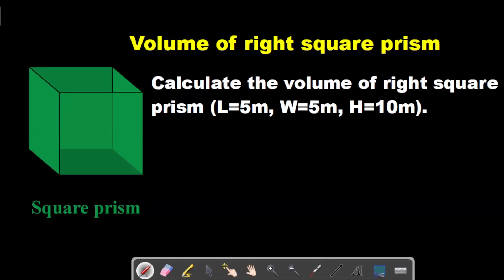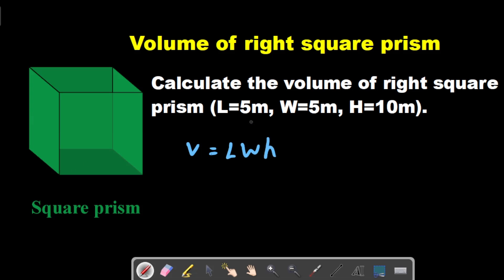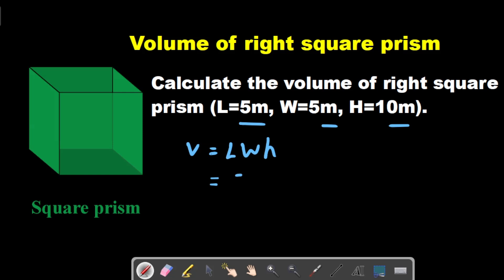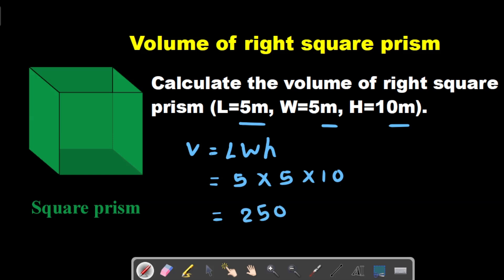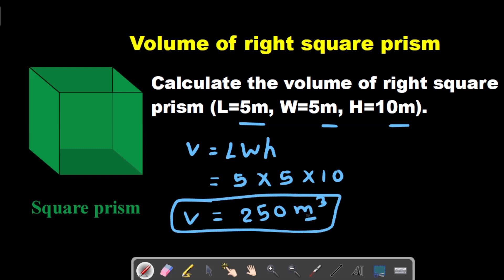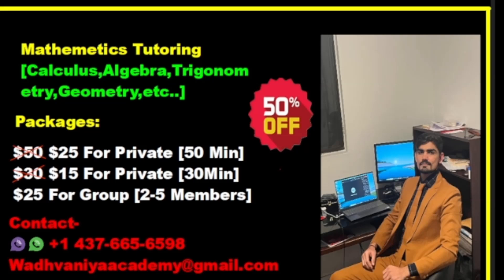How to Calculate the Volume of a Square Prism - Step-by-Step Guide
In this video, we’ll explore how to calculate the volume of a square prism. Understanding the concept of volume is essential in geometry, especially when dealing with 3D shapes like prisms.

🔍 What You'll Learn:

Volume of a Square Prism: Discover how to determine the amount of space inside a square prism using a straightforward formula. We’ll explain the key concepts and walk you through step-by-step examples to ensure you can confidently solve volume problems.
We’ll also cover different scenarios, such as when you know the height and the area of the base, making it easy to apply the formula to various problems.

This video is perfect for students, teachers, or anyone who wants to deepen their understanding of 3D geometry!